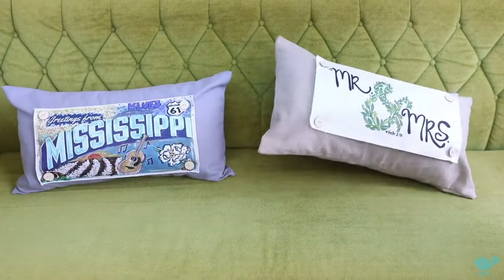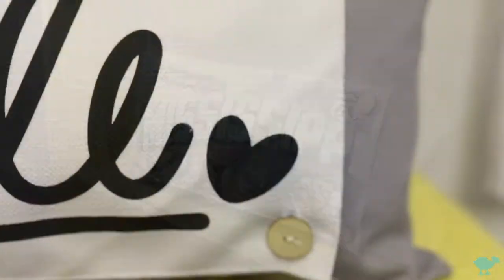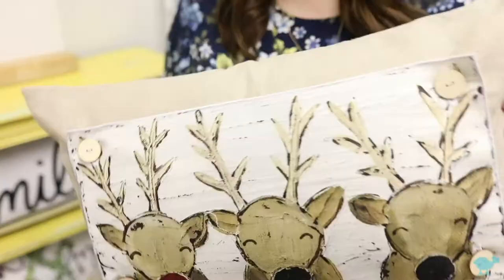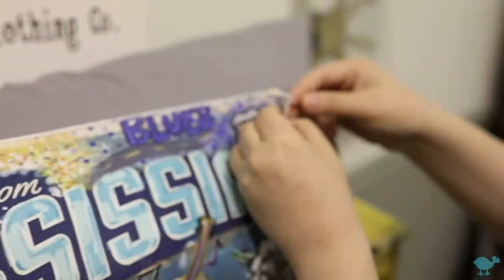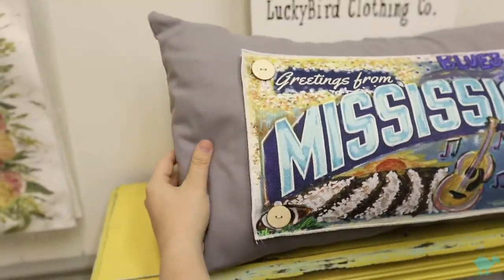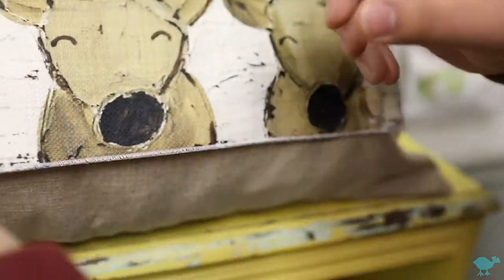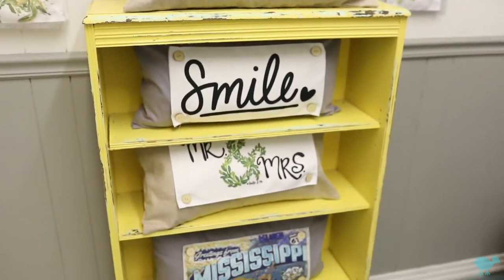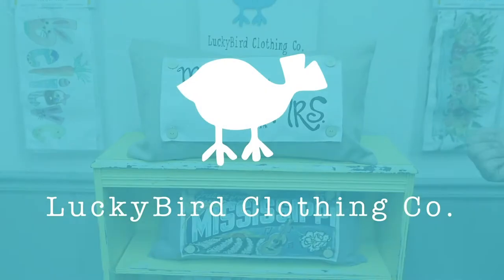INTRODUCING LuckyBird Button Pillows & Pillow Swaps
Let's take a look at a product that stores are super excited about - our brand-new LuckyBird Button Pillows & Pillow Swaps! We'll show you all about the new product, plus give an example of how we would display them for our customers! This is a great tool for explaining all about these great new pillows, another wonderful addition to our LuckyBird Home Collection.